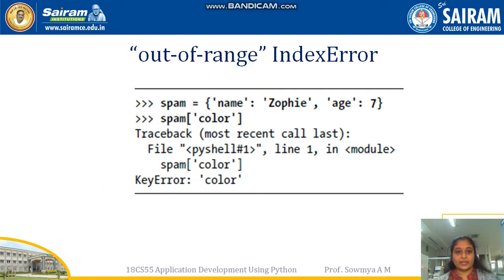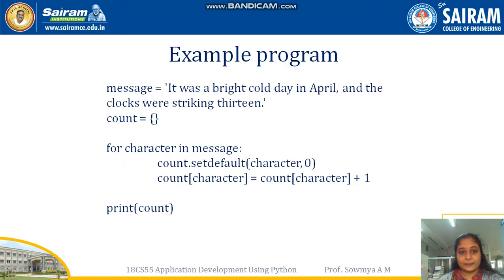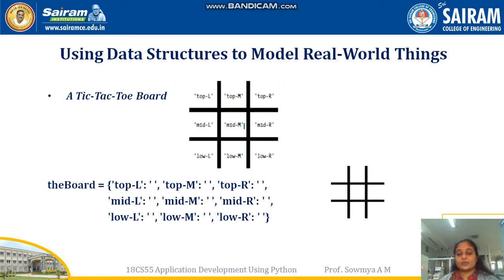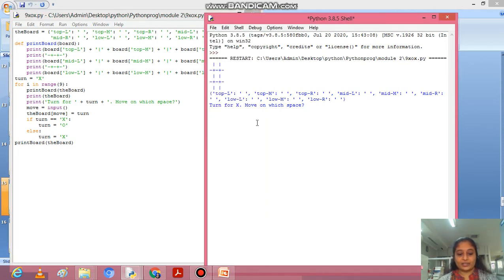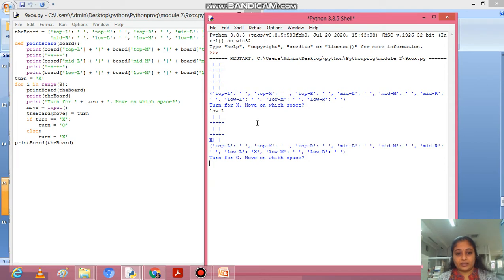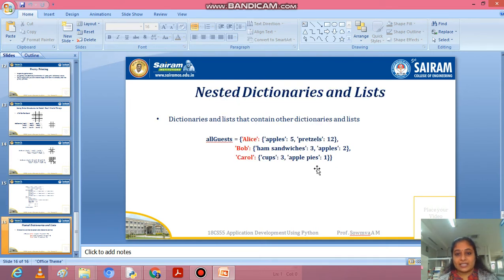LectureVideo 18CS55 Module2 DictionaryDataType 3 Sowmya